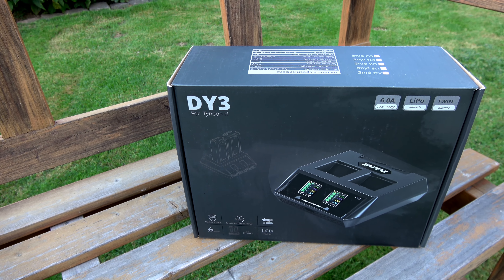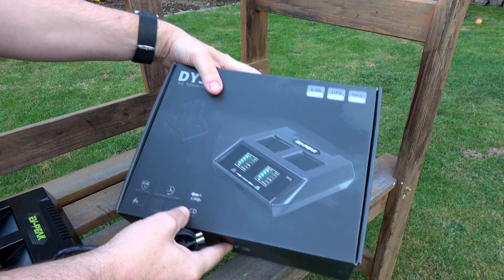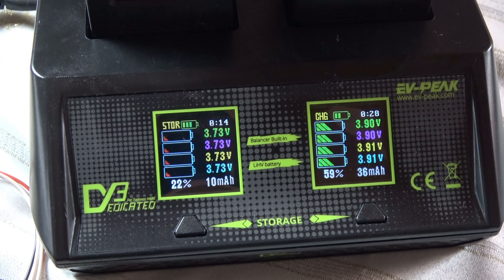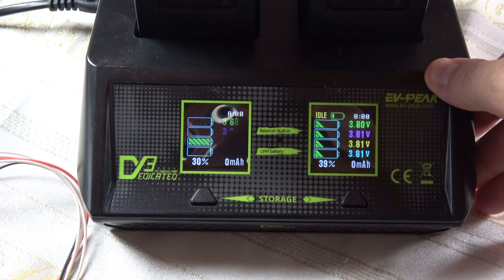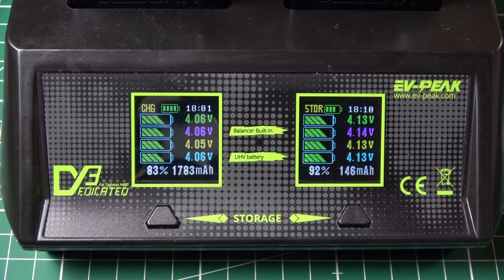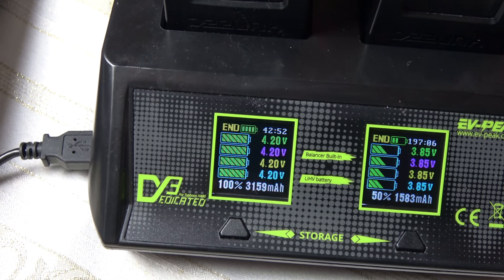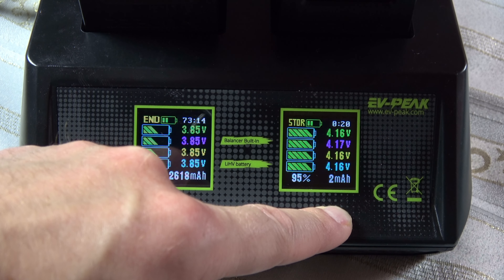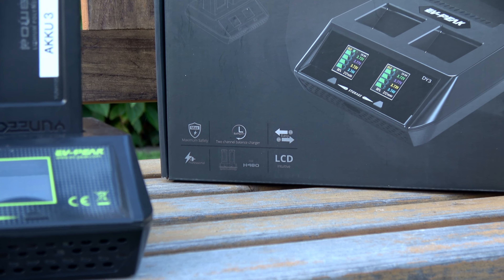#56 Dualladegerät | EV PEAK für Typhoon H | Review, Test und Fazit (german deutsch)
Hallo @all

heute gibt eine eine kleine Review über das Dualladegeräte DY3 von der Firma EV-PEAK.
Bei diesem Ladegerät handelt es sich um ein Dualladegerät, welches ausschließlich (zumindest momentan) zum laden der Akkus vom Typhoon H der Firma Yuneec genutzt werden kann.
Aufgrund der ganz speziellen Aufnahme, ist das laden anderer Akkus nicht möglich.
Das Ladegerät ist im großen und ganz sehr einfach gehalten ohne die Möglichkeit etwas einzustellen bzw. dadurch etwas falsch ein- oder zu verstellen.
Die jeweiligen LCD Anzeigen geben Auskunft über den Zustand des Akkus, sowohl während als auch ohne diese laden zu müssen.
Zusätzlich verfügt das EV-PEAK DY3 nicht wie der Vorgänger, das EV-PEAK DY1, welches für die Akkus des Q500 entwickelt wurde, über eine Storagefunktion, womit man die LiPos in den sogenannten Lagerzustand versetzen kann.

In meinen Tests hat das Dualladegerät DY3 von EV-PEAK durchweg zuverlässig gearbeitet und die Akkus sowohl voll als auch in den Lagerzustand geladen, dennoch habe ich ein paar kleine Kritikpunkte, welches das Gesamtpaket perfektioniert hätten.
Aber schaut am besten selbst.

Ich wünsche Euch nun viel Spaß beim schauen!

englisch Translate:

Hello @all

Today gives a small review on the Duadaadegerät DY3 by the company EV-PEAK.
This charger is a duo charger, which can be used exclusively (at least momentarily) to charge the batteries of the Typhoon H from the company Yuneec.
Due to the very special recording, charging other batteries is not possible.
The charger is in the large and very easily kept without the possibility to adjust something and / or.
The respective LCD displays provide information on the condition of the battery, both during and without charging.
In addition, the EV-PEAK DY3 does not have a storage function like its predecessor, the EV-PEAK DY1, which was developed for the batteries of the Q500, so that the LiPos can be put into the so-called storage state.

In my tests the DY3 Dualladegerät from EV-PEAK consistently worked reliably and the accumulators both fully loaded and in the bearing state, nevertheless I have a few small criticisms, which perfected the whole package.
But look best yourself.

I wish you a lot of fun!

▬ Für Fragen gern die Kommentarfunktion nutzen.
▬ wer Threema hat: Threema ID: 7CJB9YC4

Mein Equipment:
★ Kamera: Sony AX-53
★ Sound: Logitech G35 /
★ Bildbearbeitung: Adobe Photoshop CS6
★ Videobearbeitung: Magix Video Pro X

► EV-PEAK Ladegerät
► Yuneec Typhoon H Akku
► Akku Ladestandanzeiger
► Yuneec Typhoon H

from "Nadro" with White Memories